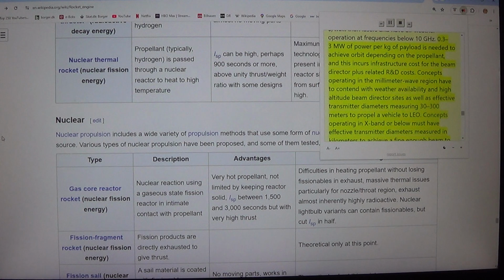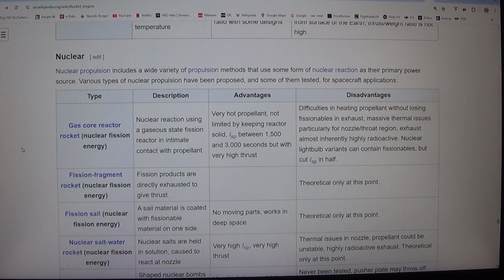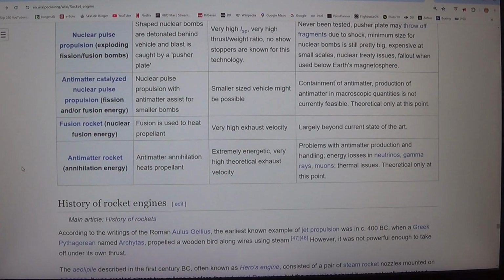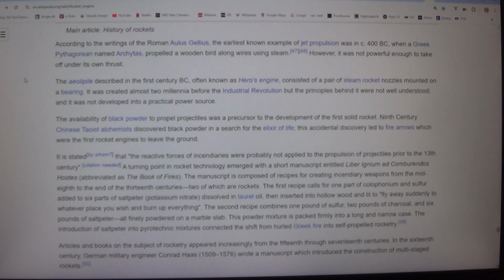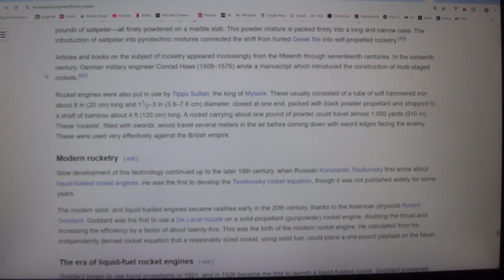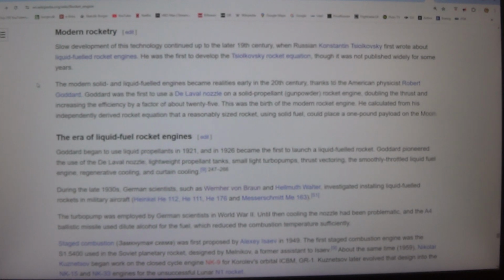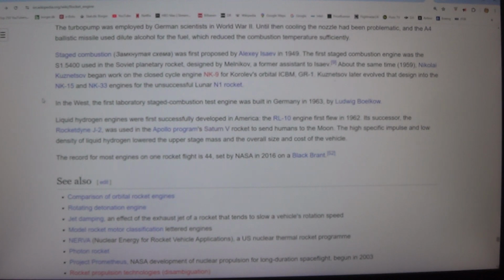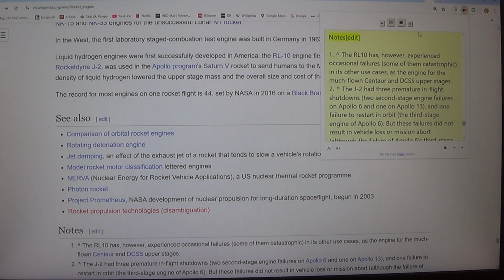MongoTV_17100 - SPACE - Part 12 - Rocket Engine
PART 12 - Space Shuttle (Video is in 5 Part : Part 8 to Part 12). I like space, and space travel, and stuff about space :-) I had follow a lot of different space on X-(Twitter), for more than 10 years. So i like to start now, to read about space, on Wikipedia, the next many years. I am soon age 60, to November 2026. So i not have that many years, left of my life. I am in the final part of my life. So i need to start reading a lot now, about the different subjects, that have my interest. Like space, and aircrafts and aviation and stuff. Wikipedia is perfect for that :-) Life on Earth is something very special, in the Universe. I not think, that there is life like Earth, on many other planets in the Universe, or Exoplanets ? Life on the planet Earth is a kind of miracle, with humans that can think and talk, and create stuff, and all the many 1.000 different spices of animals and fish. But that could be nice, if life like we know from planet Earth, was on other Exoplanets, in the Universe. But this Exoplanets are so far away from Earth, they is not possible to space travel to there, with this technology we got now, year 2024. But maybe in 100-200 years in the future, they have some better space technology on Earth, for fast space travel ?